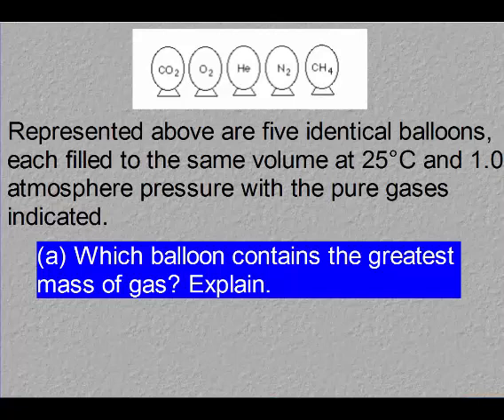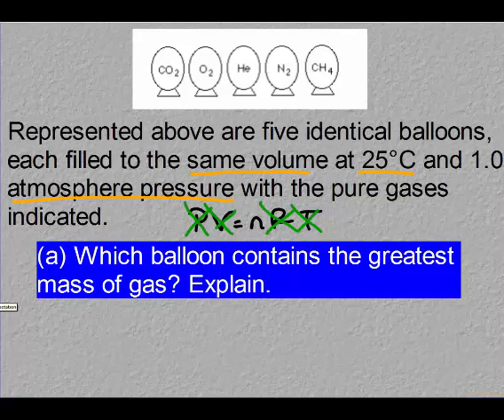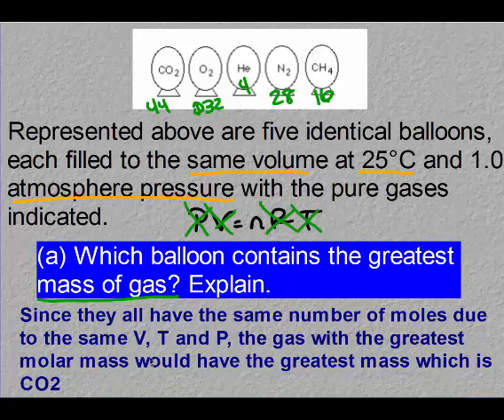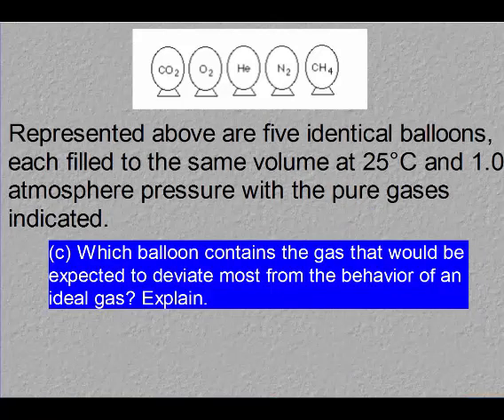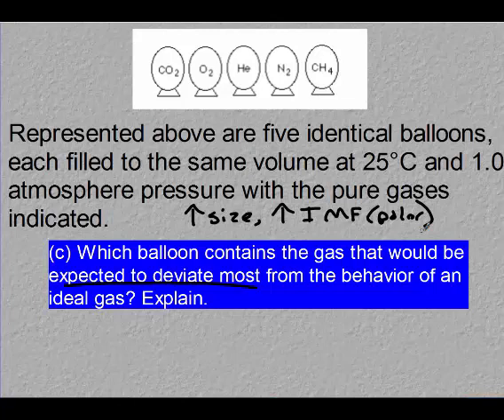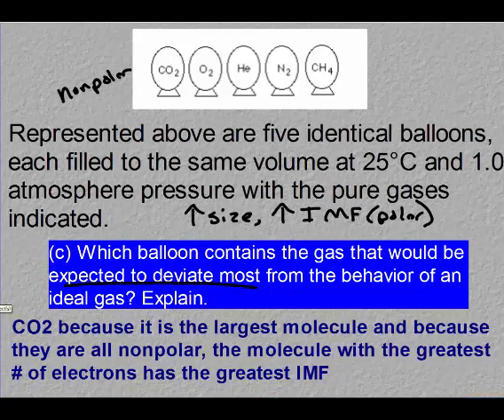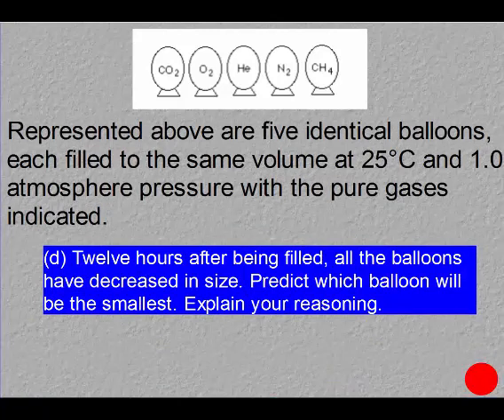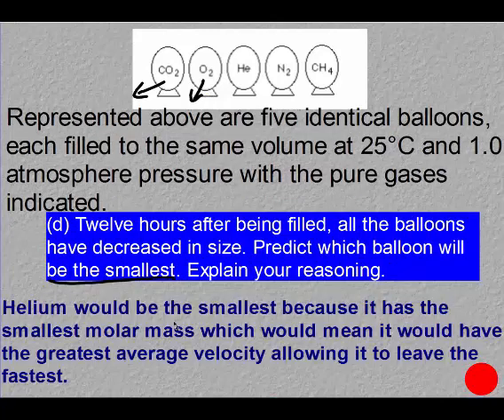AP gas question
Goes over an AP chemistry gas question